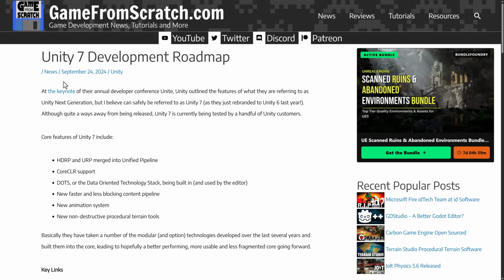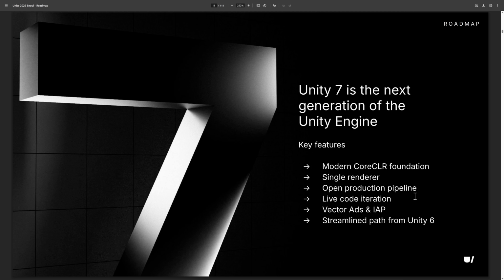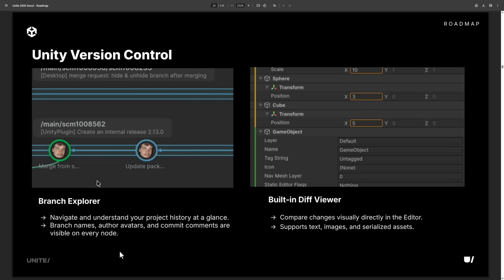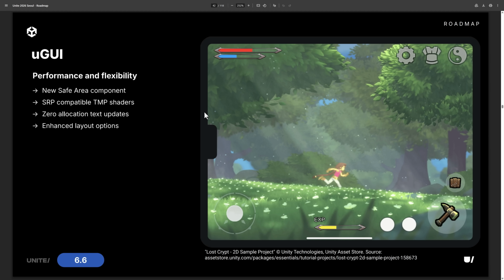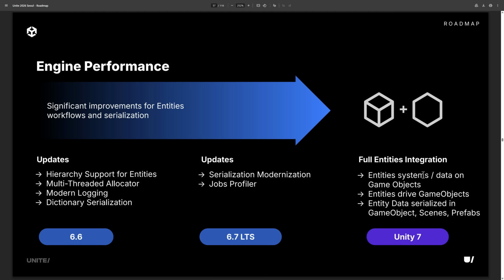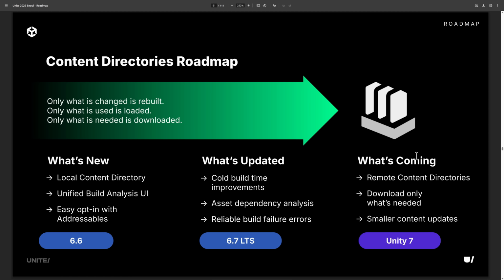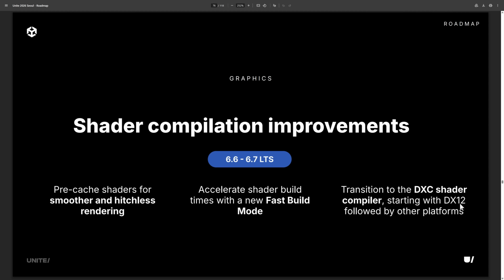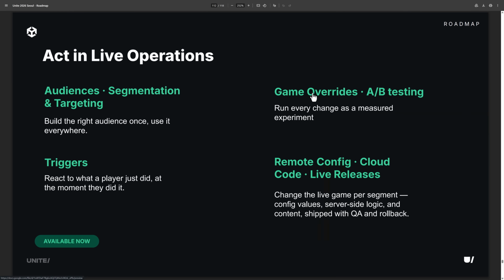Unity 7 Is BACK!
Unity 7 is back!  ...and it looks a hell of a lot like Unity 7 did before. ;)  Announced at Unite Seoul 2026, the Unity roadmap was updated and Unity 7 is coming soon.  This is the release everyone is waiting for, as it announces the arrival of Unity CoreCLR (aka, modern .NET).  Also, you can basically just think of Unity 7 as Unity 6.8.  In this video we look at what we can expect of Unity in the near future leading up to the release of Unity 7.